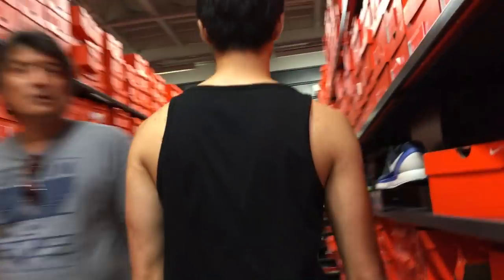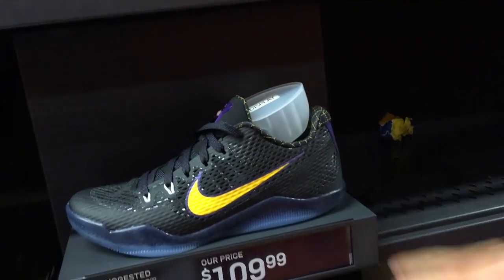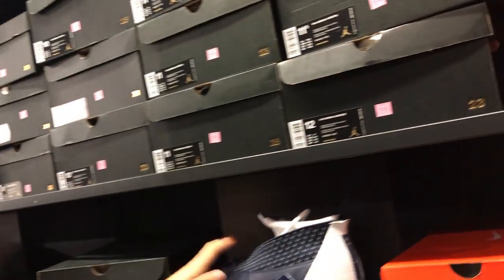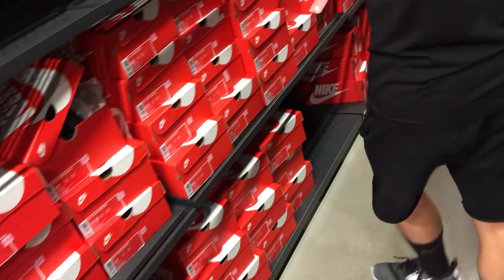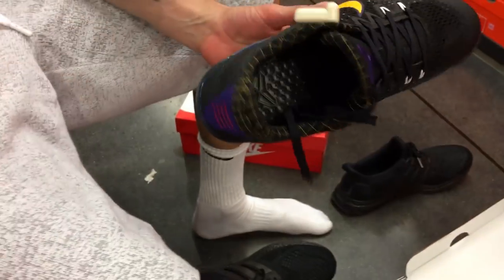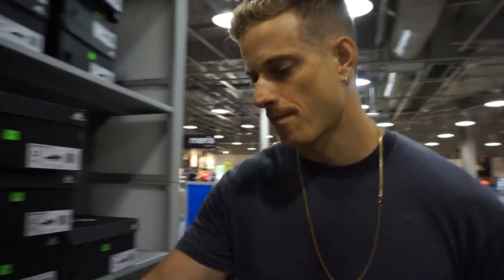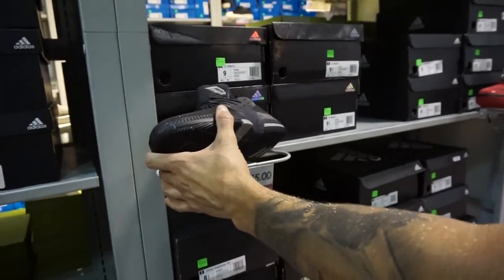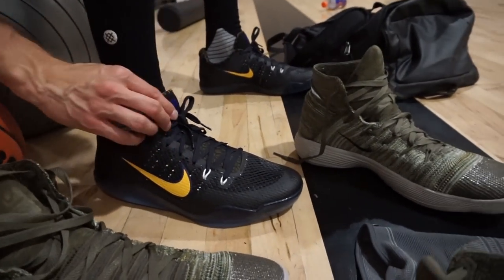The Sole Brothers VLOG #53 OUTLETS